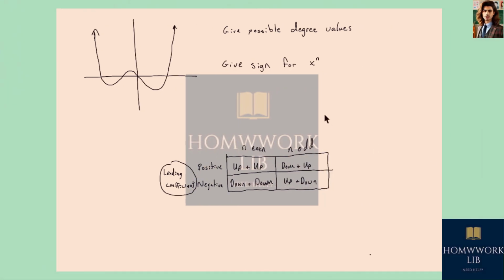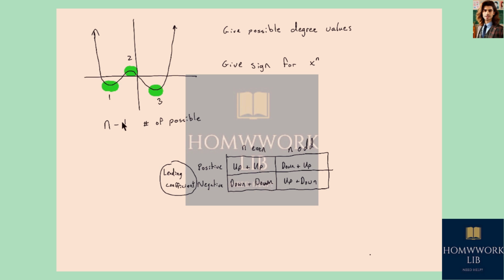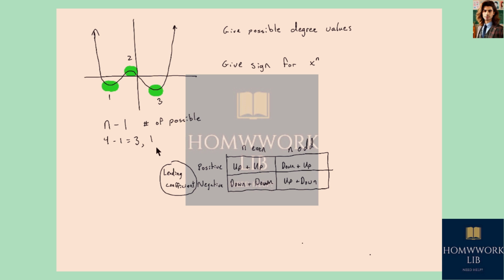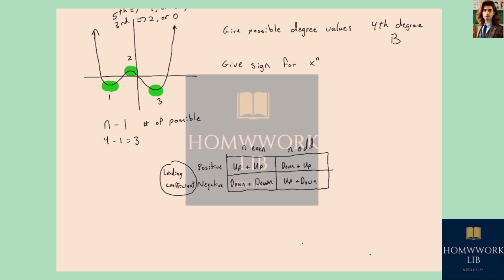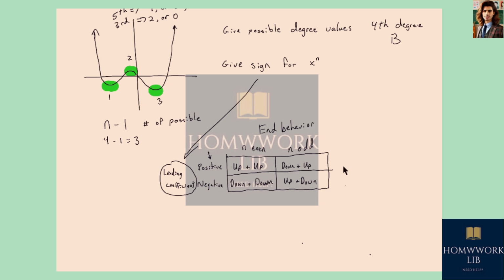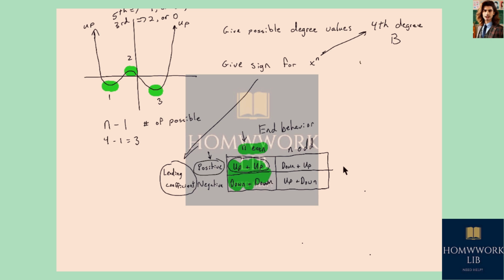[Math] The given graph is the graph of a polynomial function. Give the possible values for the degr